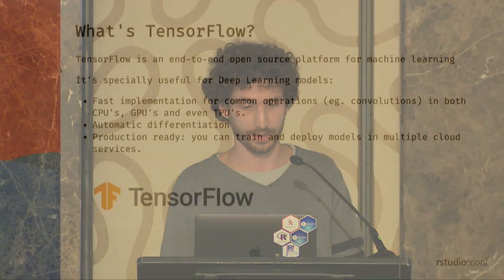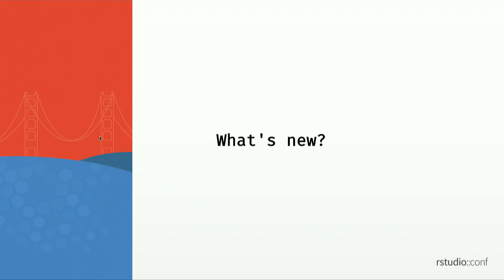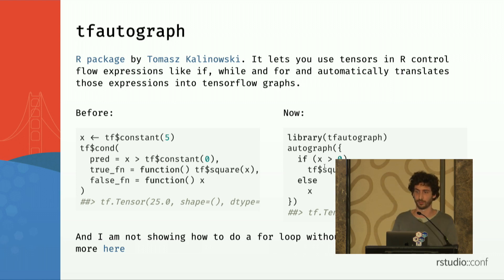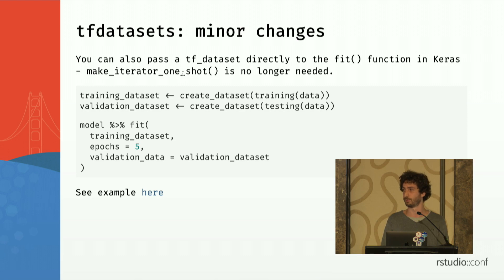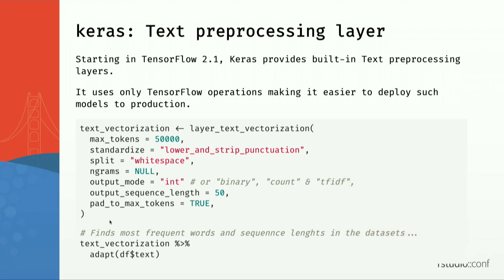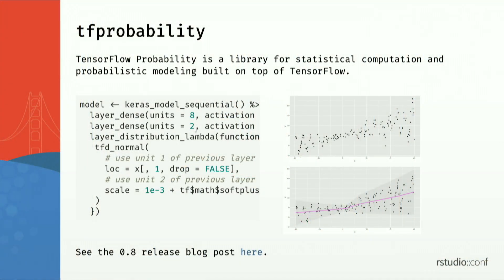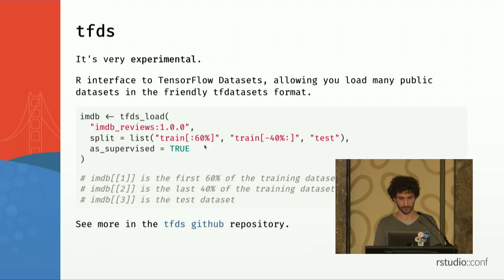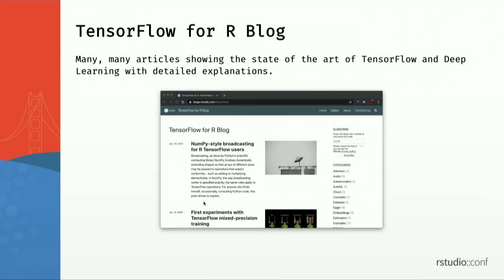Daniel Falbel | What's new in TensorFlow for R | RStudio (2020)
TensorFlow is the most popular open-source platform for machine learning and it's ecosystem is evolving incredibly fast. In this talk we will explore what's new in TensorFlow 2.0 as well as how to build data pre-processing pipelines using the tfdatasets package and how to use pre-trained models with tfhub.